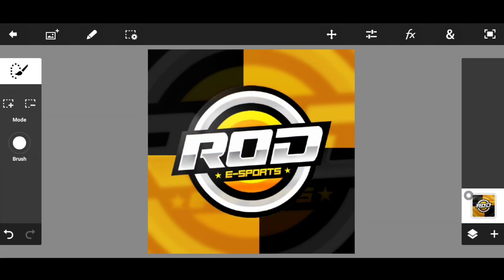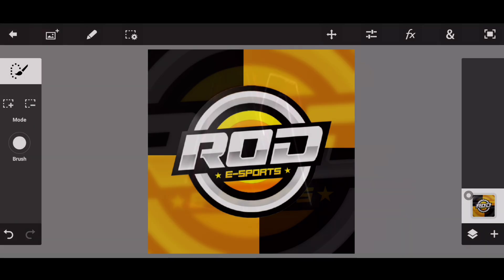How To Make E-Sports Gaming Logo On Android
In this video, I have shown how to make E-Sports gaming logo on android easily.

Scroll Down⏬

☑ Download Links